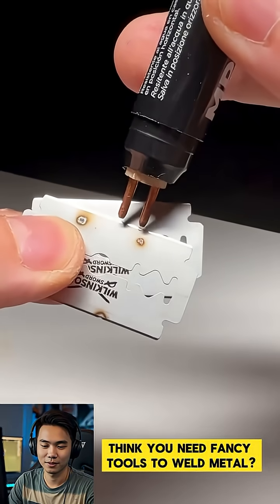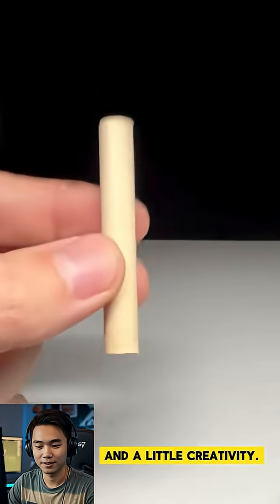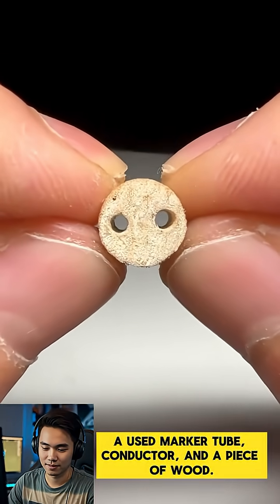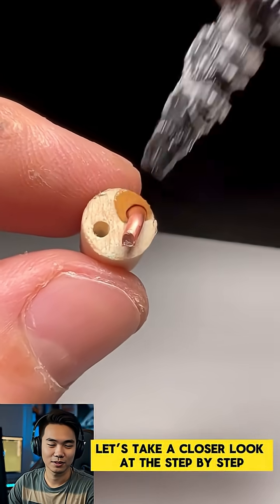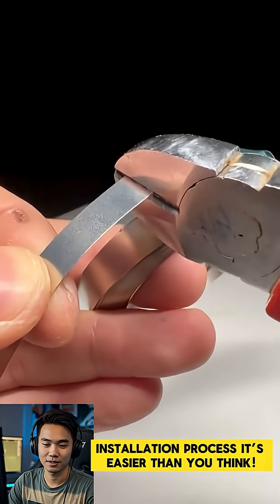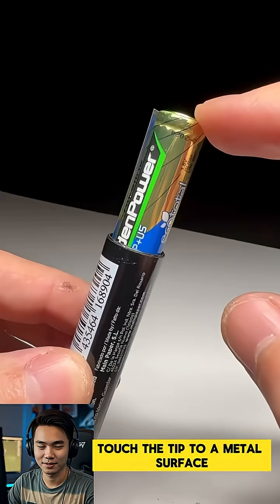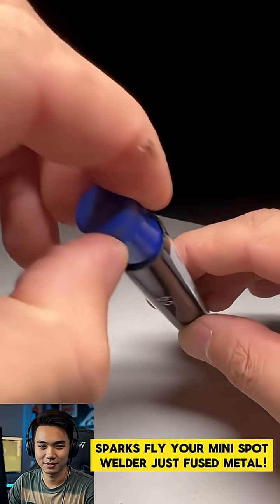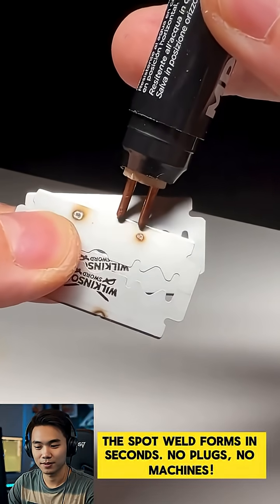1 Minute DIY Spot Welder! ⏱️🔥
Build your own spot welder in just 1 minute using simple parts! This quick DIY is perfect for makers, tinkerers, and anyone into electronics. Affordable, powerful, and surprisingly easy don’t miss it!